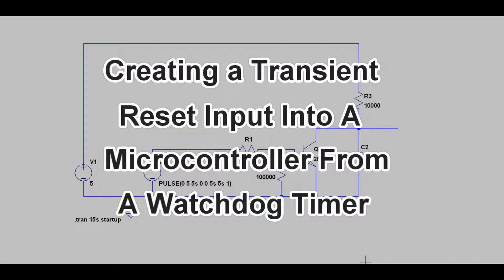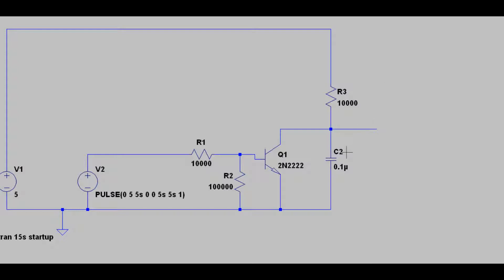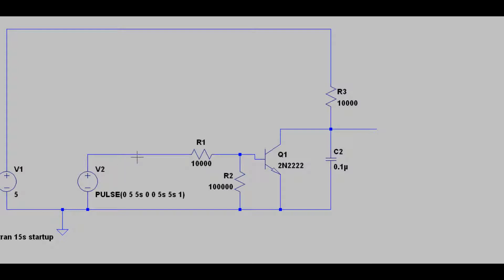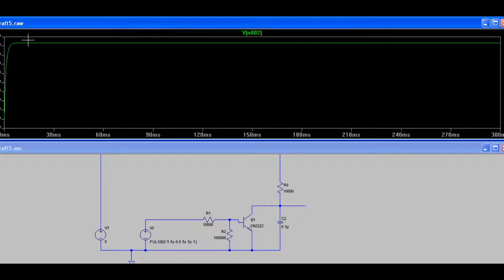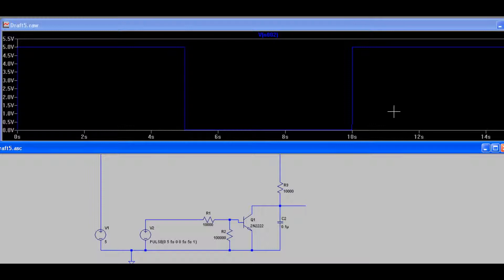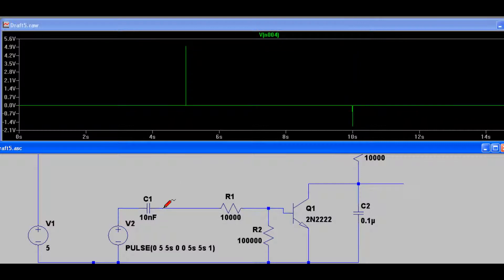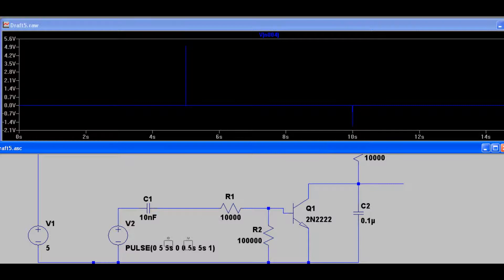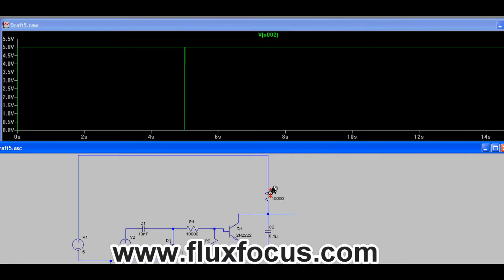MCU Transient Reset Input From An External Watchdog Timer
Sometimes in a microcontroller circuit, you may find it convenient to add a long time timeout external watchdog timer to your circuit. The watchdog timer may not be a chip targeted to be a watchdog timer so it's output may not be a short pulse that the MCU requires. Here's the quick way to overcome this.